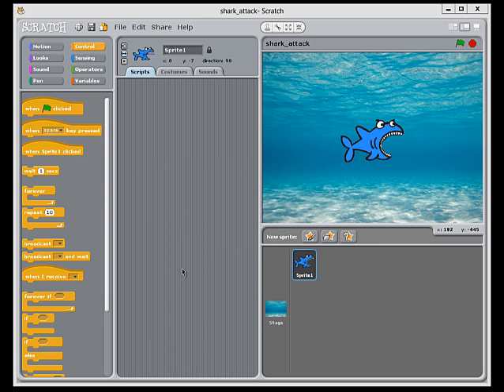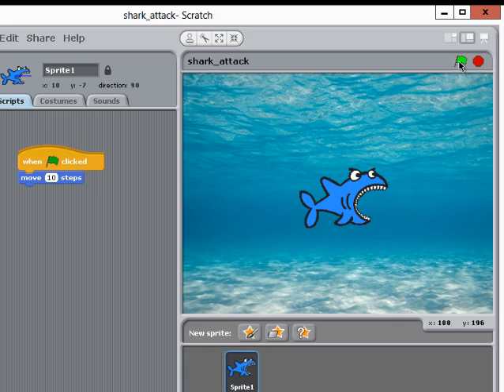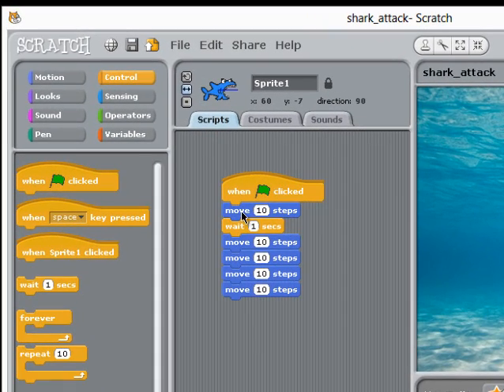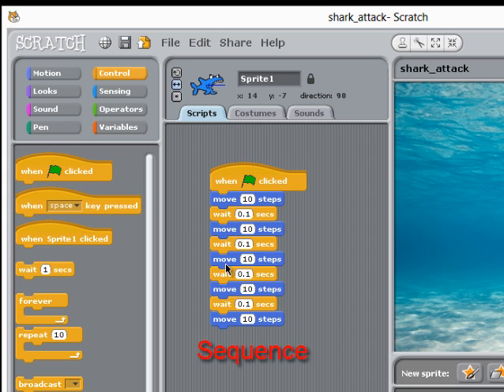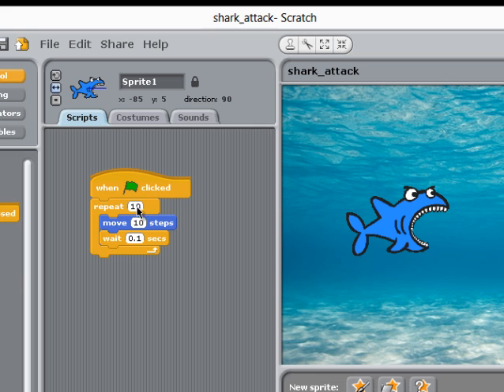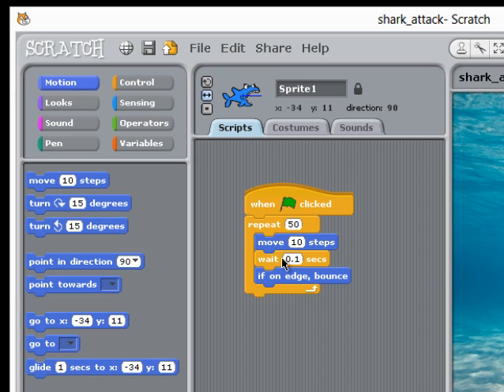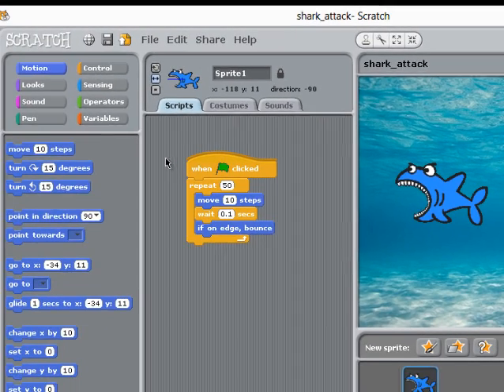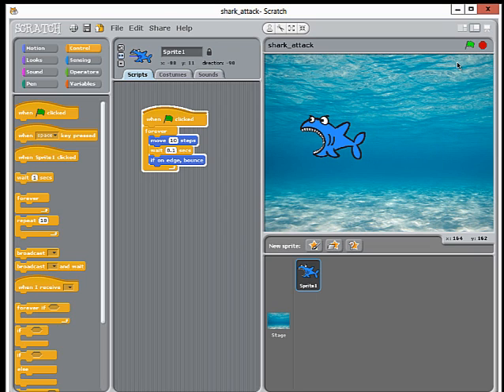Scratch Programming - Shark Attack Game 3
How to create a game using scratch part 3